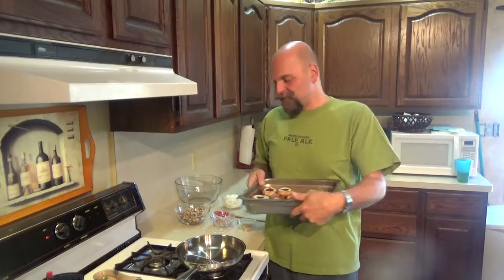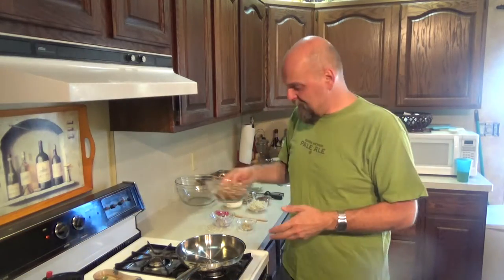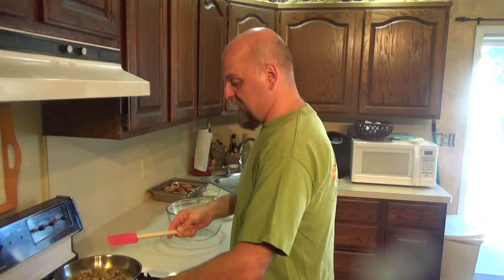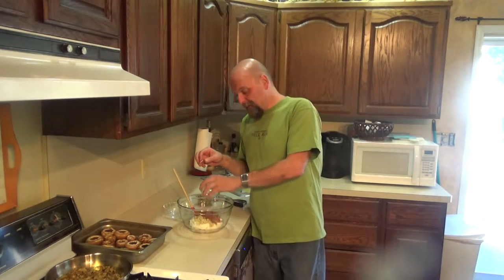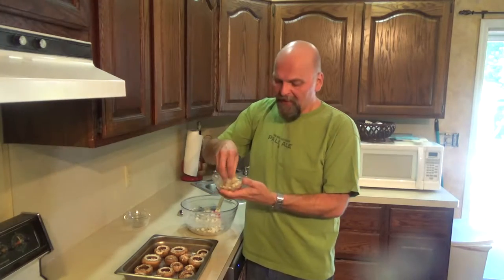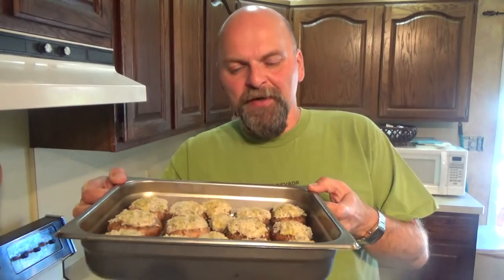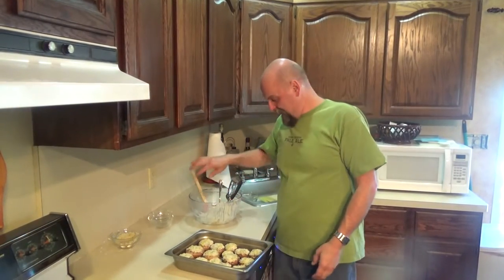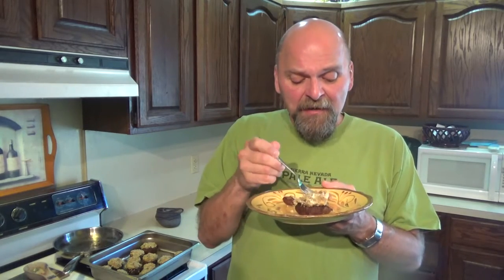National Mushroom Day